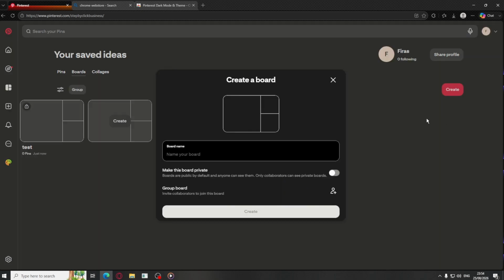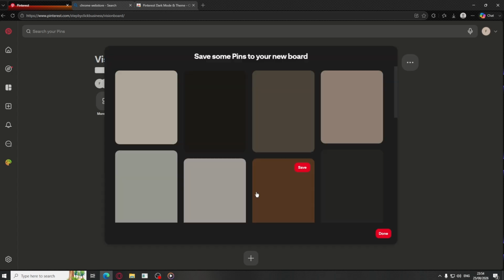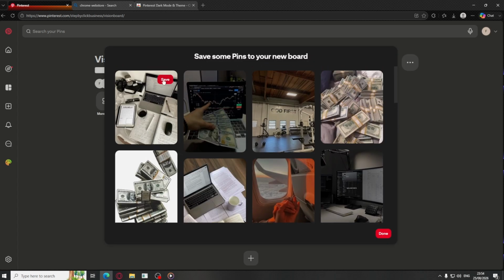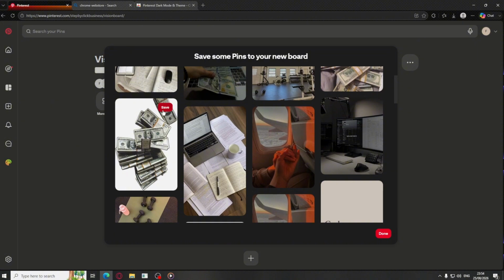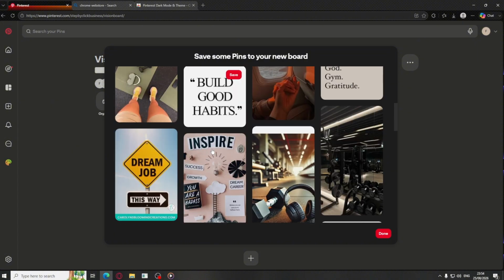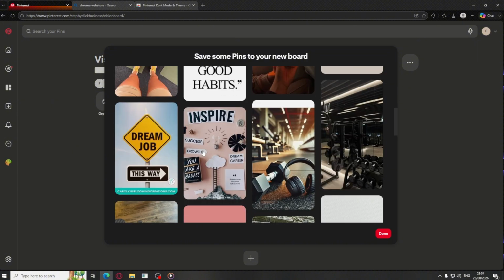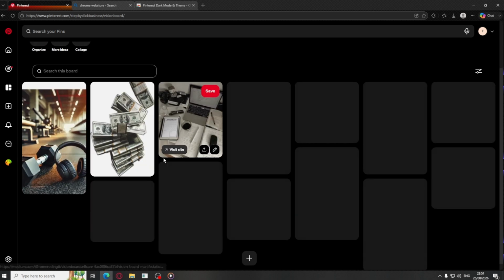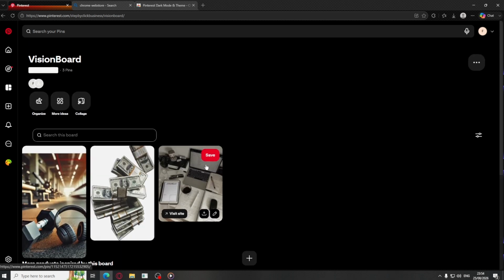How to Make a Vision Board on Pinterest (2026) — Quick & Easy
Hey friends, in today's short video I'm going to show you exactly how to create a vision board on Pinterest — board setup, privacy options and how to start saving pins that represent your goals.